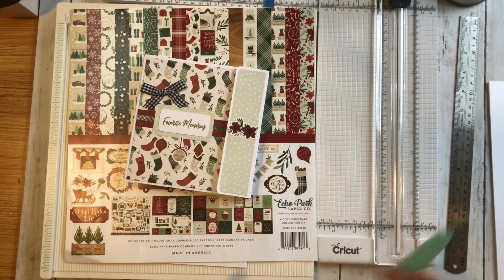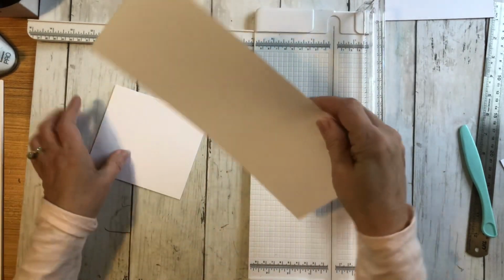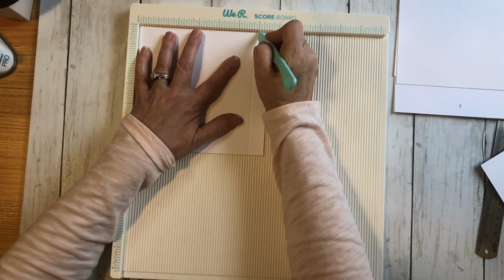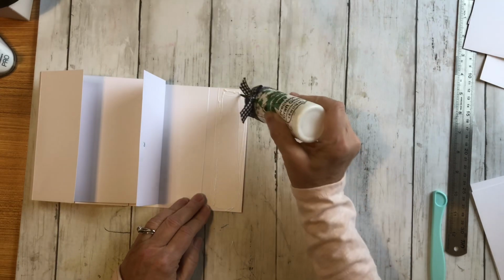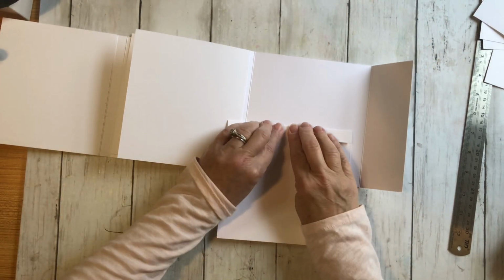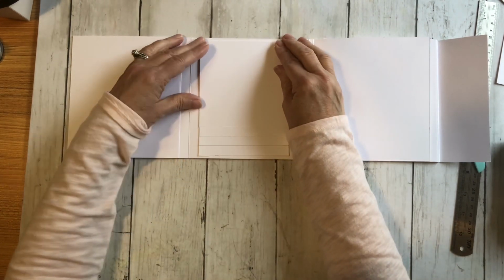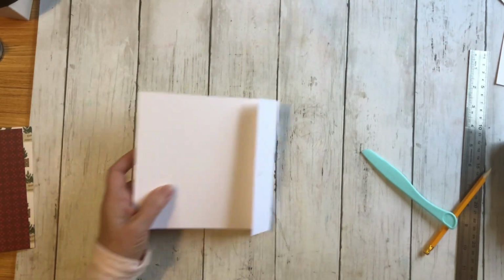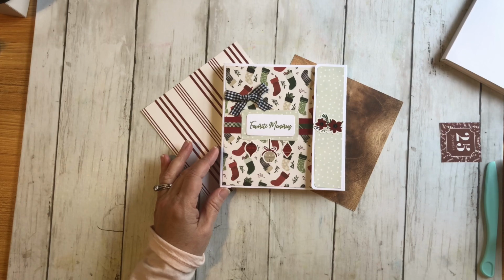Easy, Fun Mini Folio tutorial for 6 x6 1/4 holds 4x4 photos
The 6 1/4 x 6 inch folio that I have created holds 12 or so 4 x 4 inch photos.
This mini folio is a great Holiday gift or Baby shower gift or even birthday gifts.

Supplies needed
110 lb cardstock, 65 lb cardstock, patterned paper of choice.
Paper trimmer
Scoreboard
Glue
Corner rounder (optional)
Magnet stickers
ruler and scissors

MEASUREMENTS 110lb cardstock
2- 6 1/4 x 11 inches
2- 5 1/2 x 6 1/4 in
2- 6 1/2 x 6 in
Please Watch video for cutting and scoring info.

WATERFALL 65 lb. cardstock
2 pieces cut 4 1/2 x 5
1 piece cut  4 1/2 x 10 1/2

Mats ( patterned paper)
4- 5 3/4 x 6 inches
2- 5 1/4 x 6 inches
2- 5 1/4 x 6 inches
2 - 2 1/4 x 6 inches (pocket pages)
2- 2 3/4 x 6 inches (pocket pages)
Closing flap mats
cut mine  2 pieces @  1 1/4 x 6 inches (corner round them optional)
SPINE MATS (optional)
cut them 1/4 inch smaller than width measures.